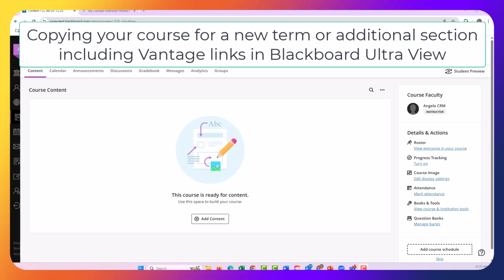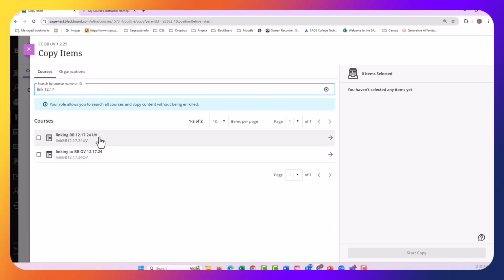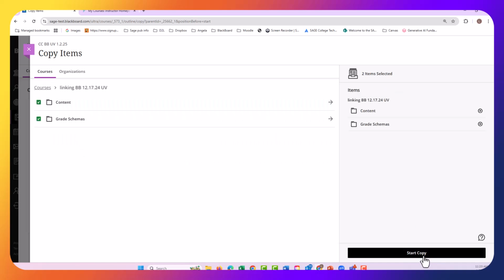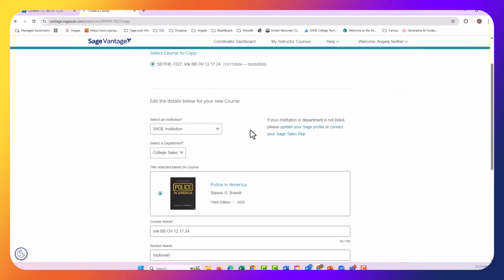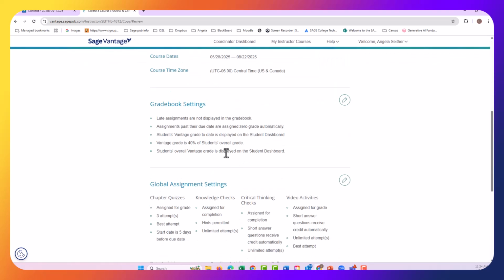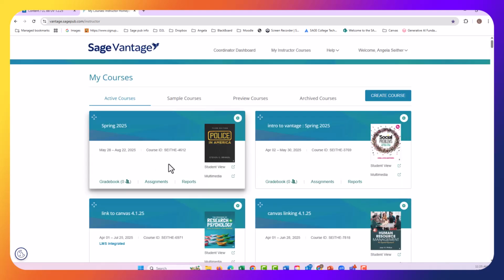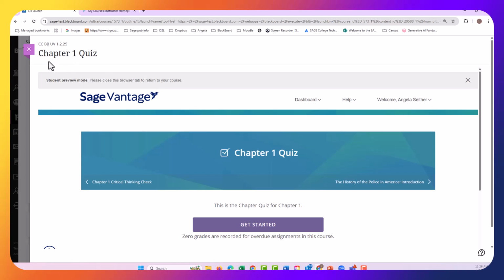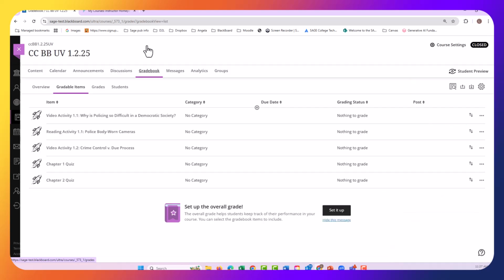BB Ultra View Course Copy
Video tutorial that walks through the process of copying a BB Ultra View course with Vantage links to a new empty BB shell and link to new Vantage course.